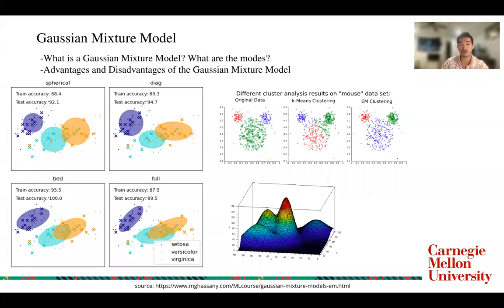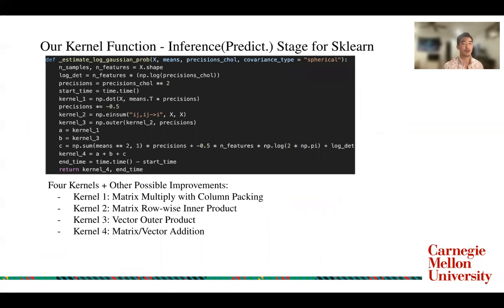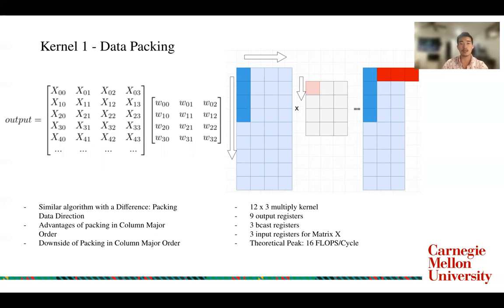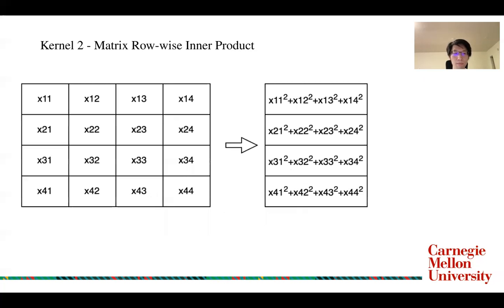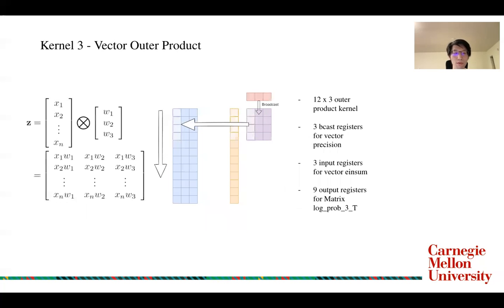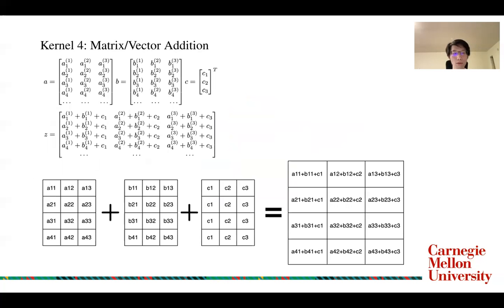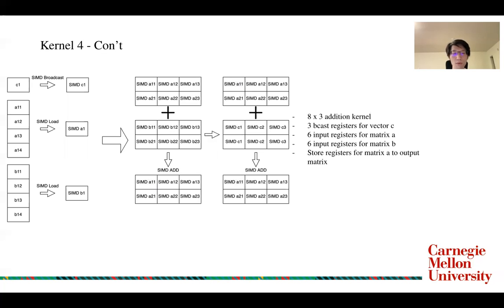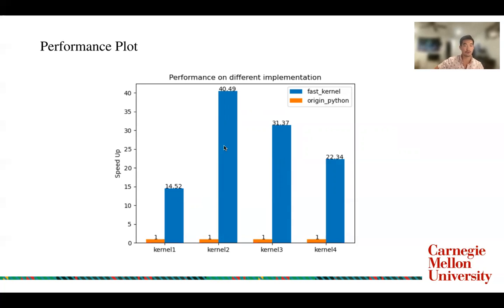A Fast Kernel Design For GMM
Talking about a SIMD enhanced 4 kernel Design for Faster GMM Inference Computation